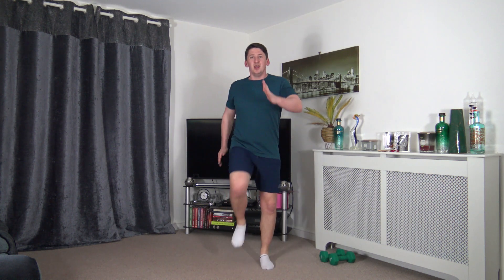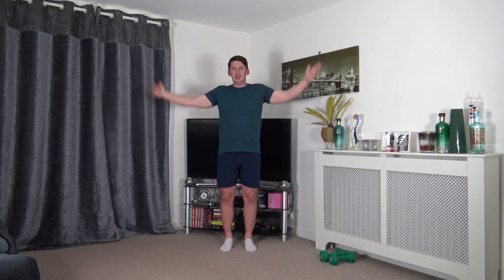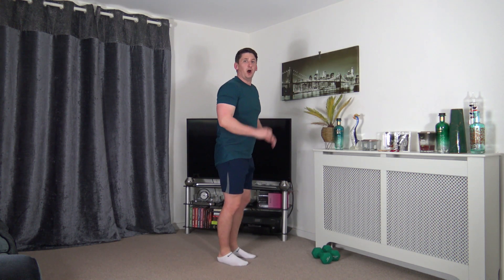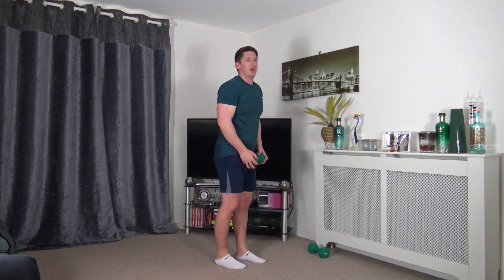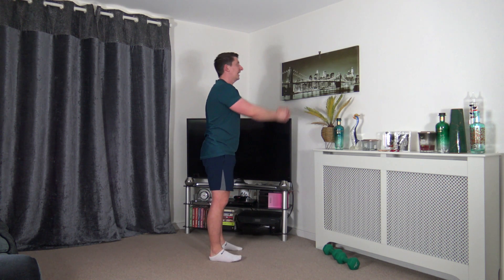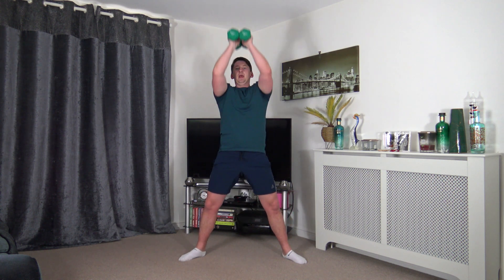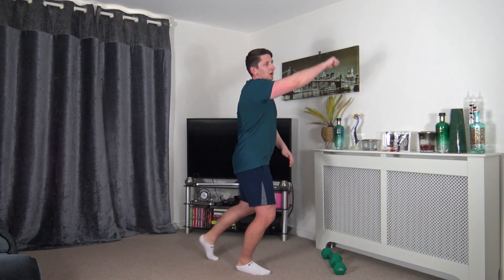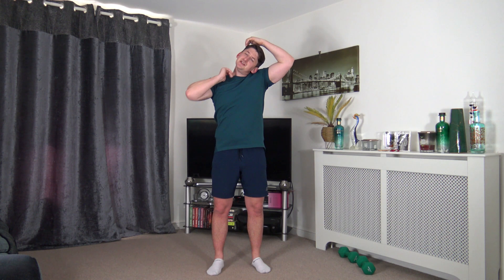30 Day Workout Challenge Over 50 | DAY18 | 20 MINUTE CARDIO, WEIGHTS AND ABS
Welcome to day 18 of my 30 Day Workout Challenge Over 50 - Todays
workout we have a mix of cardio, weights and abs. We will spend 30 seconds on each exercise followed by a 15 seconds rest.

There will be a warm up will cool down stretches.

Have a fantastic Workout everyone.

Take care,

Anthony

Exercises
1, Wide Squat Press
2, Skaters
3, Wood Chops
4, Front Jacks
5, Lunge To Front Raise
6, Lat Knee To Elbow

Social Media...

Track title(s) by Limujii